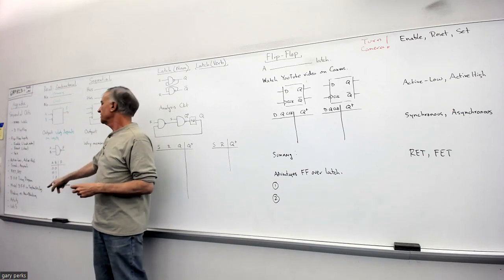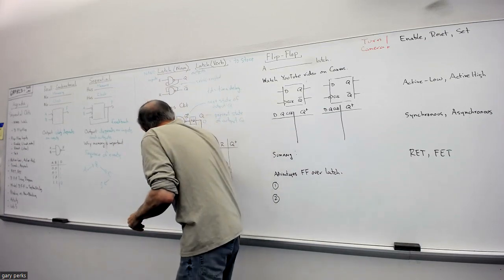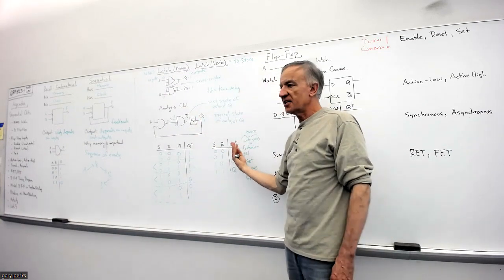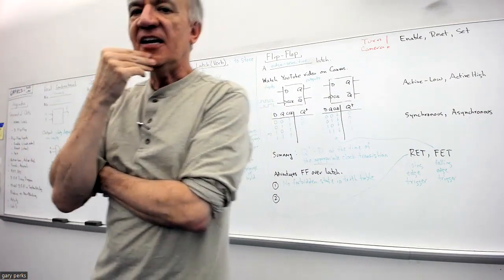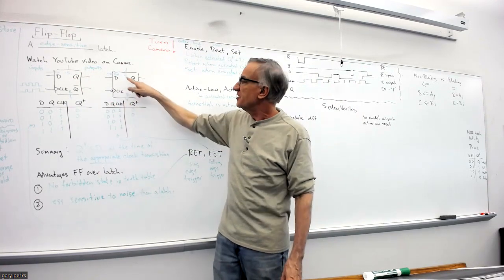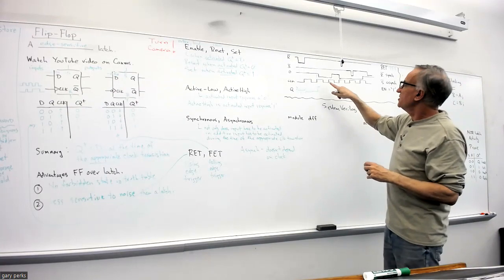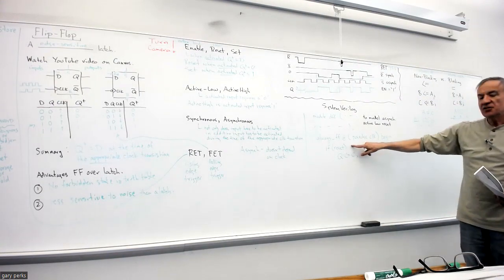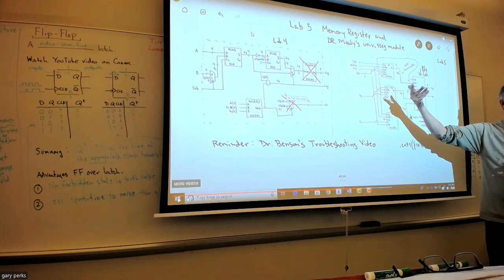CPE133 Meeting11 Sec5